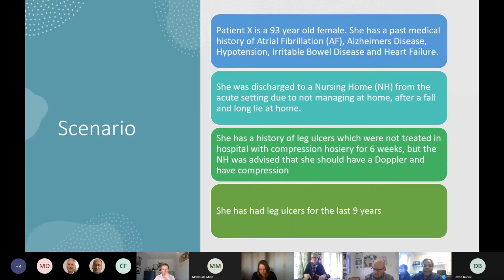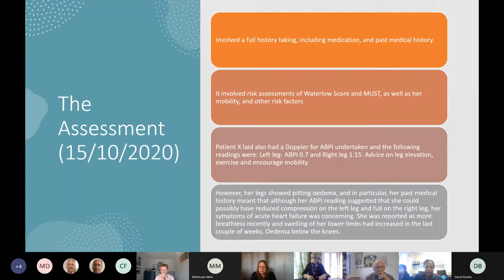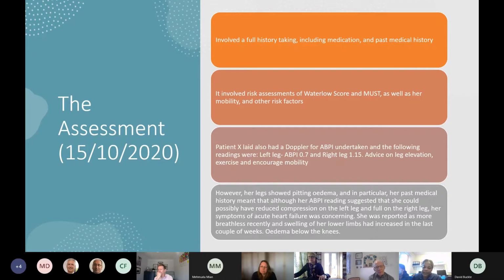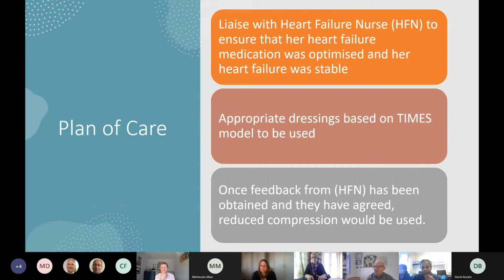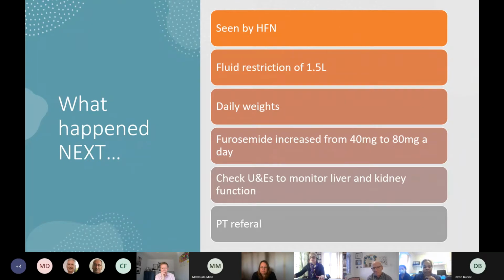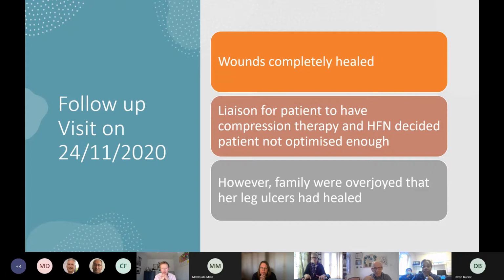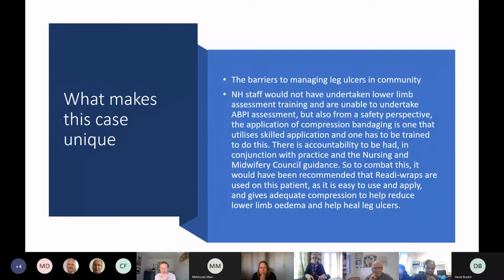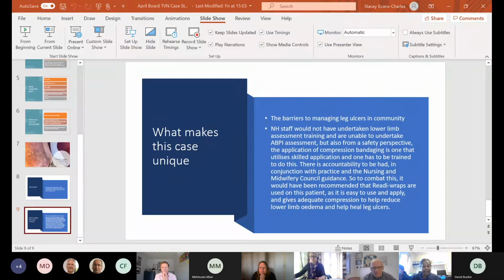Public Trust Board Meeting 13 April 2021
In response to the COVID-19 pandemic, face-to-face Trust Board meetings and Council of Governors meetings will be suspended until further notice.

All meetings will now take place virtually.
This recording is from our Trust Board meeting, Tuesday 13 April 2021.